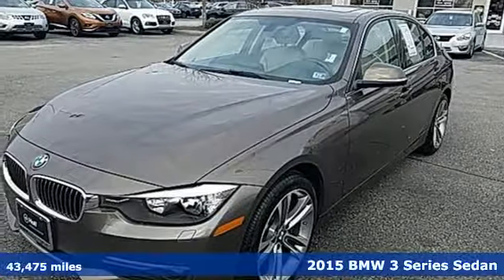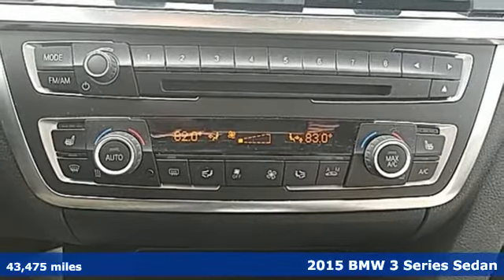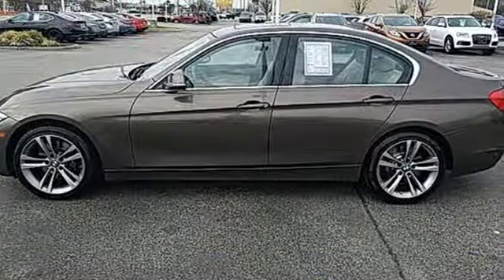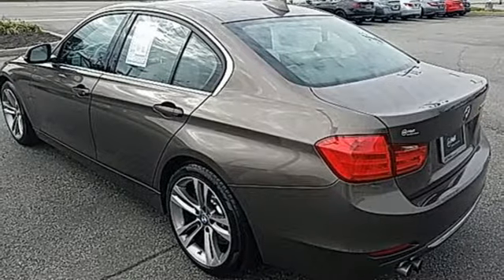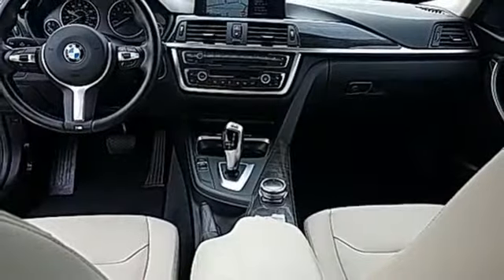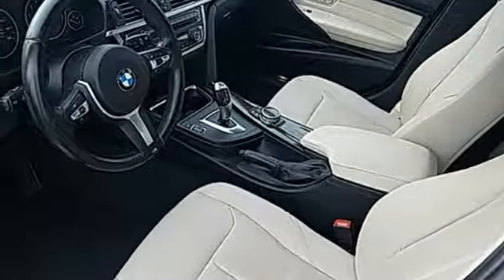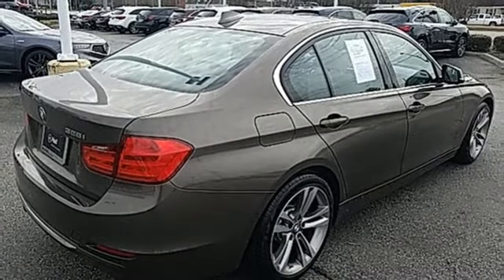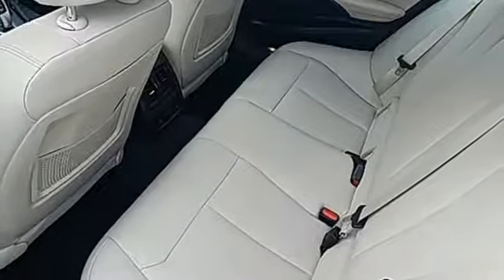Used 2015 BMW 3 Series Virginia Beach VA Norfolk, VA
Year: 2015
Make: BMW
Model: 3 Series
Trim: 328i
Engine: 2.0L 4-Cylinder DOHC 16V Turbocharged
Transmission: 8-Speed Automatic
Color: Brown
Interior: Tan
Mileage: 43475
Stock #: 3190151A
VIN: WBA3A5C59FF606673
Sparkling Bronze Metallic 2015 BMW 3 Series 328i RWD 8-Speed Automatic 2.0L 4-Cylinder DOHC 16V Turbocharged 328i, 4D Sedan, 2.0L 4-Cylinder DOHC 16V Turbocharged, Sparkling Bronze Metallic, Tan Leather.brbrRecent Arrival! 23/35 City/Highway MPGbrbrbr*Every Internet Price includes current applicable dealer discounts. Your additional costs are sales tax, tag and title fees for the state in which the vehicle will be registered, any dealer-installed options (if applicable) and a $699 dealer processing fee (Virginia, North Carolina). Prices are subject to change, and prior sales are excluded. While every reasonable effort is made to ensure the accuracy of this information, we are not responsible for any errors or omissions contained on these pages. Please verify any information in question with the dealer.

Address:
3200 Virginia Beach Blvd